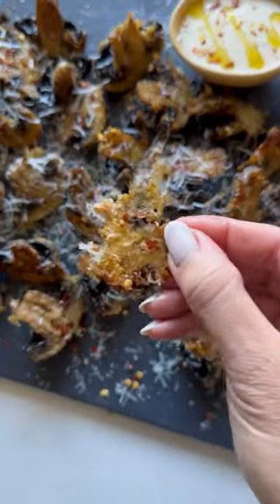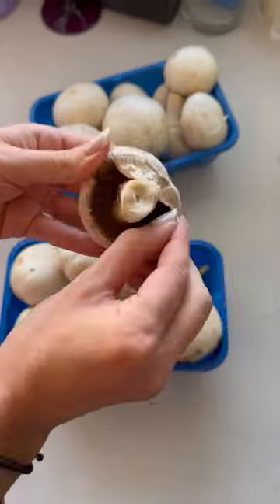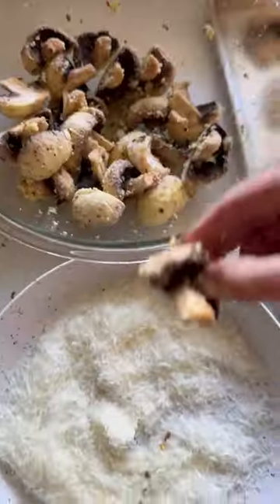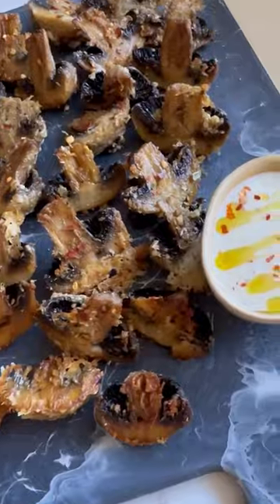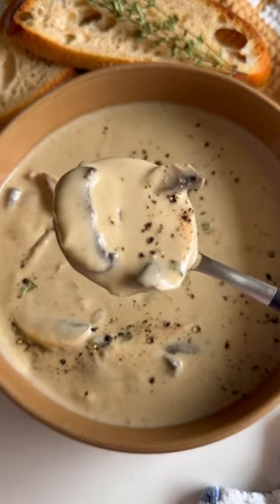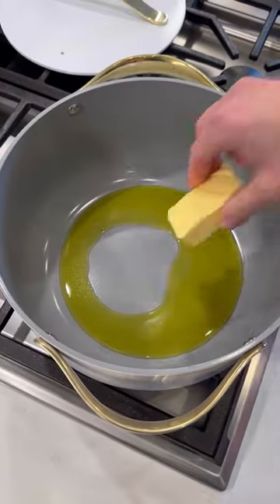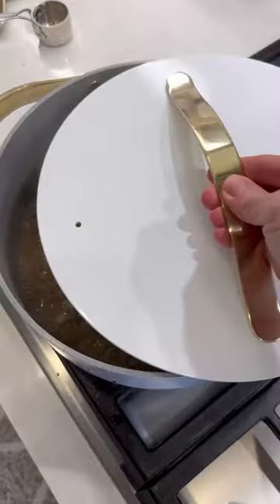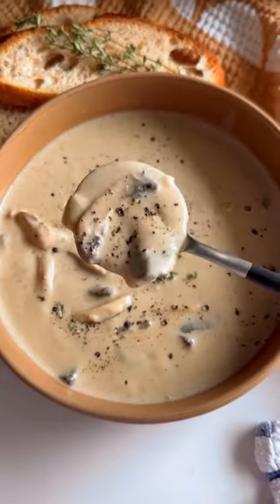Two Mushroom Recipes we make on repeat